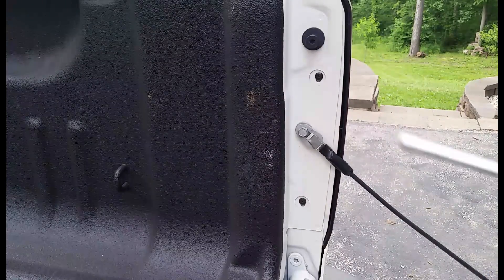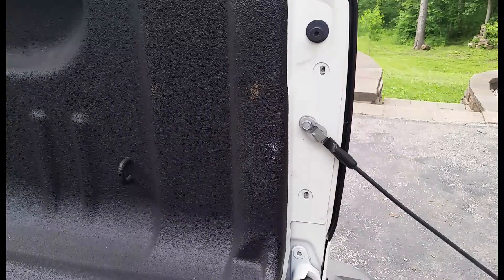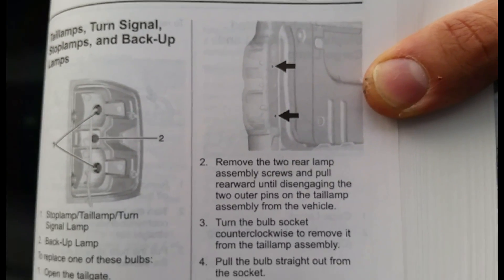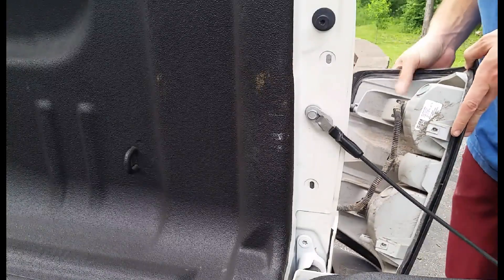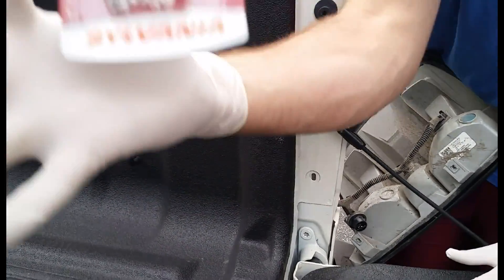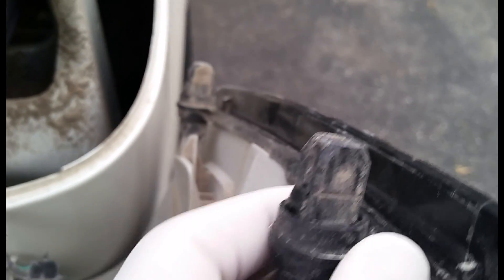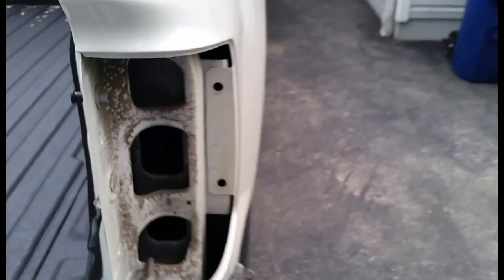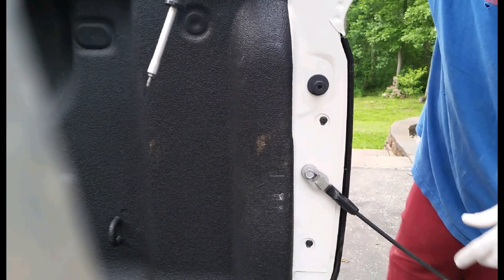How to replace a 2014 silverado tailight bulb.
I do the work so you can see what is involved in replacing the tail light bulb.